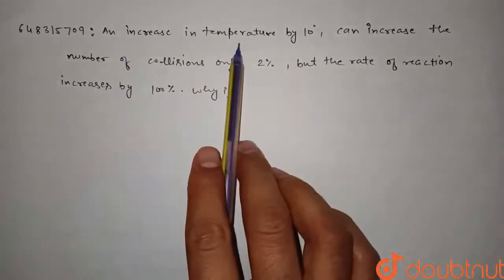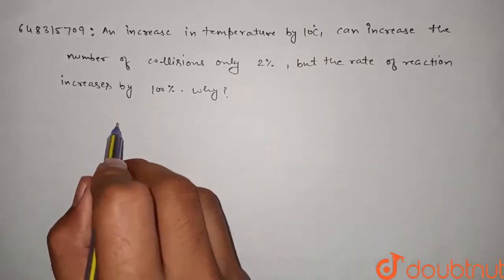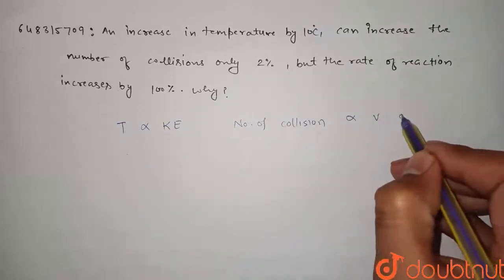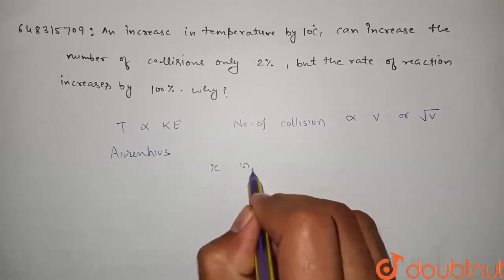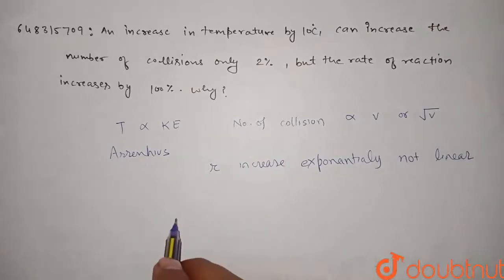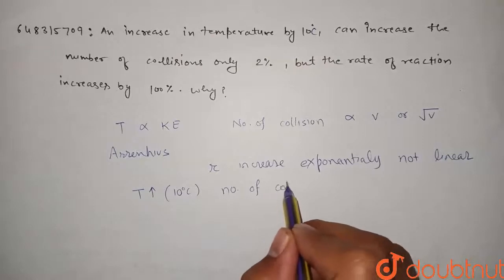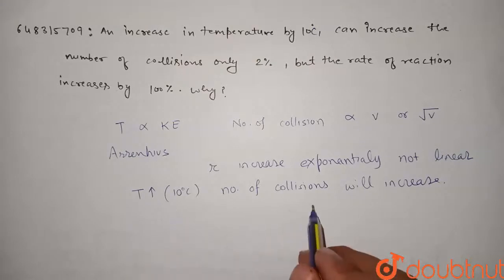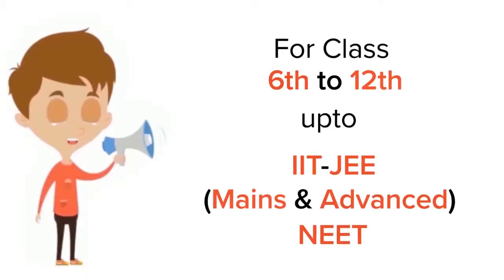An increase in temperatureby 10^(@) , canincrease the numberof collisions only by 2% , but thera...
An increase in temperatureby 10^(@) , canincrease the numberof collisions only by 2% , but therateof reactionincreases by 100%. Why?
Class: 12
Subject: CHEMISTRY
Chapter: CHEMICAL KINETCS
Board:IIT JEE

👉 Have Any Query? Ask Us.